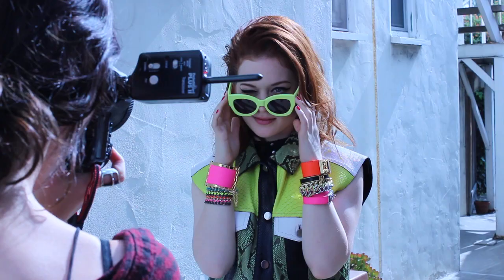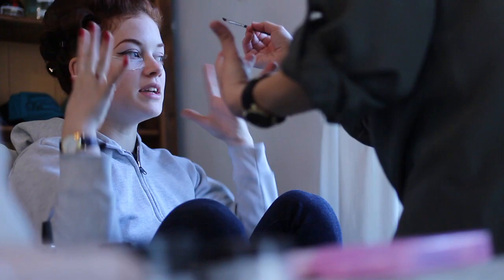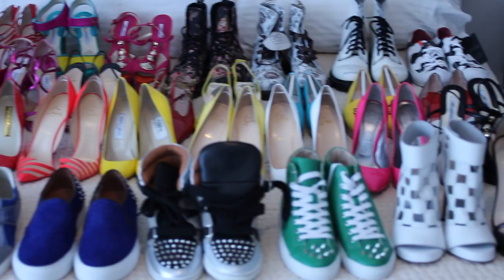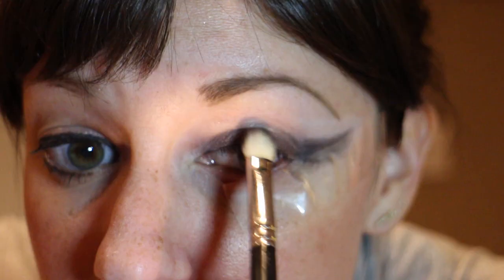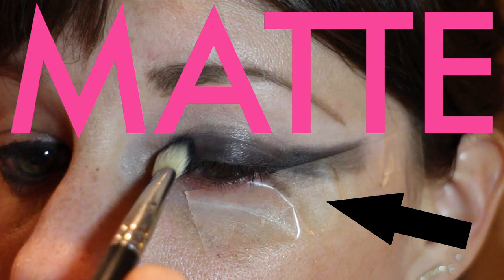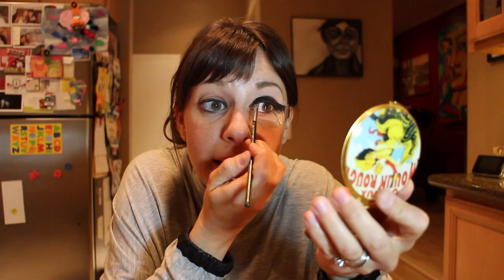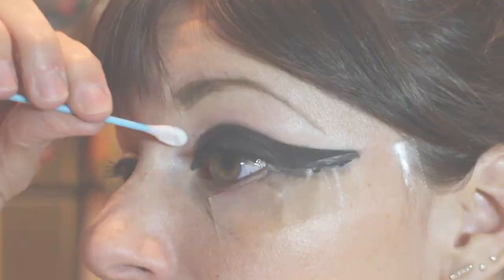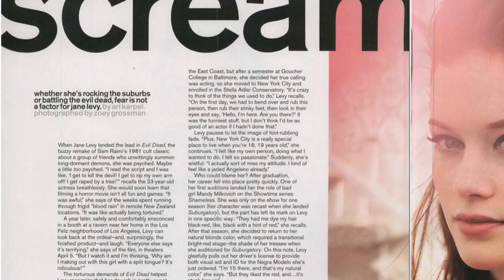Jane Levy Dark Black Drawn Out Eye Tutorial | Jamie Greenberg Makeup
Wasssup Wasssup!

We have all seen the super glamorous and fashion forward photo spreads in Nylon Magazine Right?  My client Jane Levy, star of the ABC series, Suburgatory, did a shoot with Nylon where we went crazy dramatic with her eyes.   Enjoy some behind the scenes from the shoot and a tutorial on how I created drawn out eyes to match  some really fun clothes and chic style.   Pick up this months Nylon to see more from the shoot.  Check out Jane on Suburgatory Wednesday Nights on ABC!

Xoxo Jamie

SHOP! I work with mark. Cosmetics. They have AMAZING beauty products online for great prices